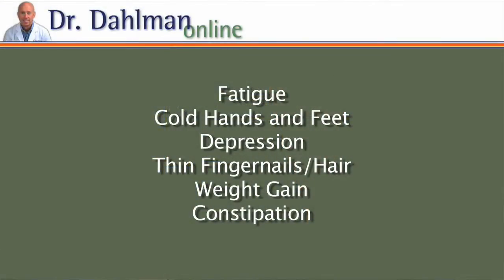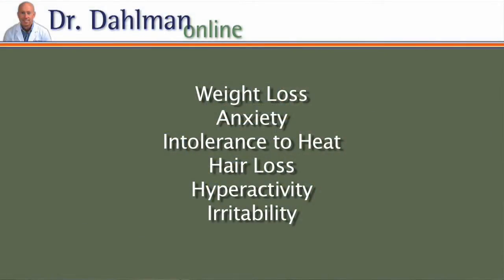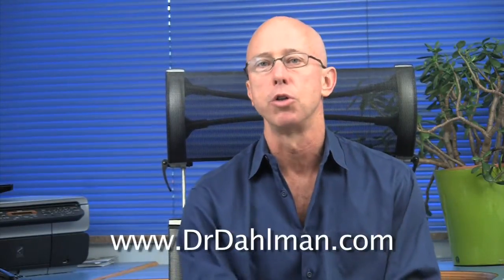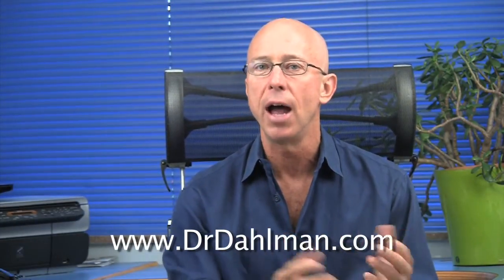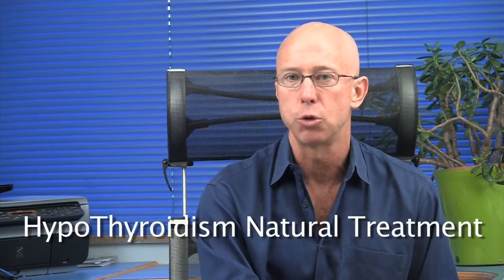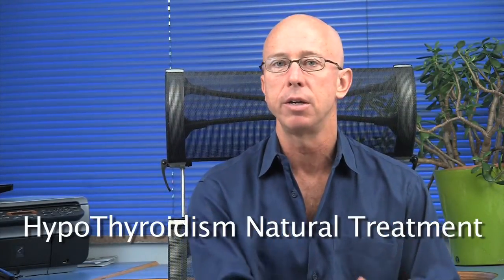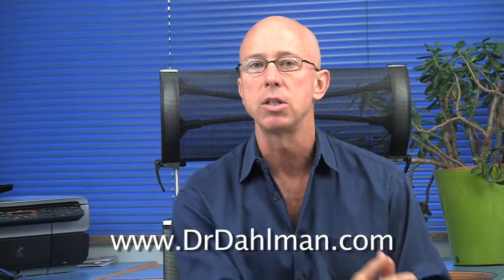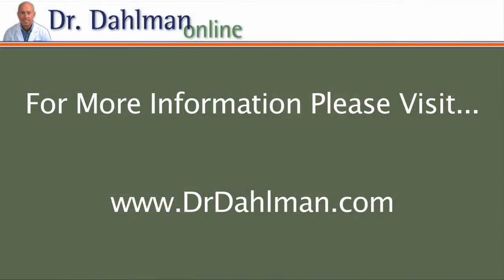Thyroid Problems Symptoms Video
Thyroid problems symptoms can be confusing. Dr. Dahlman explains thyroid problems symptoms and an all natural treatment plan.